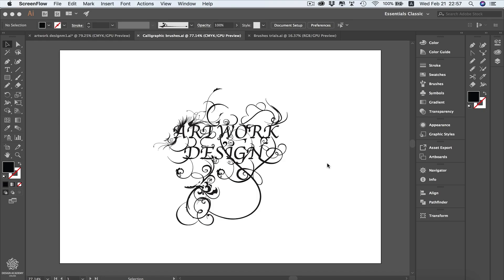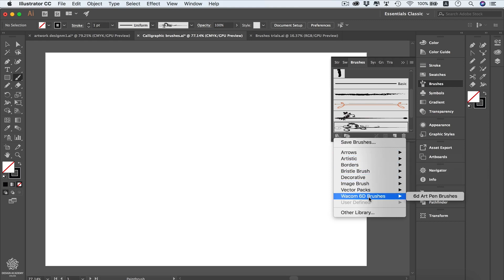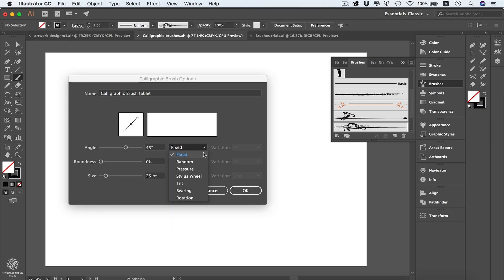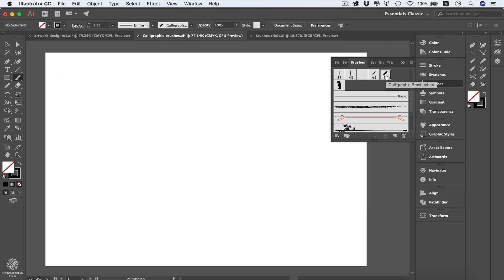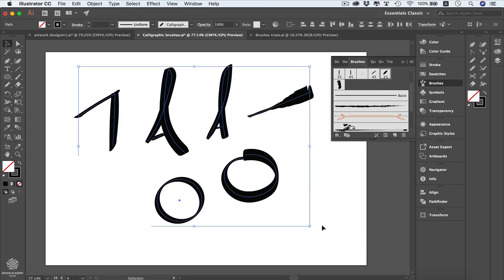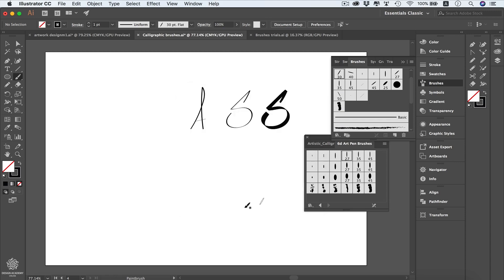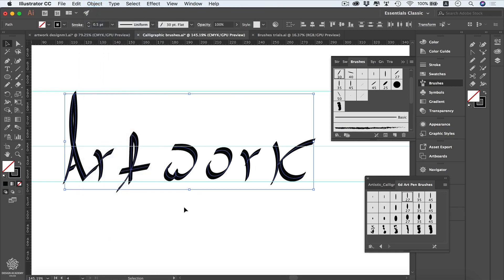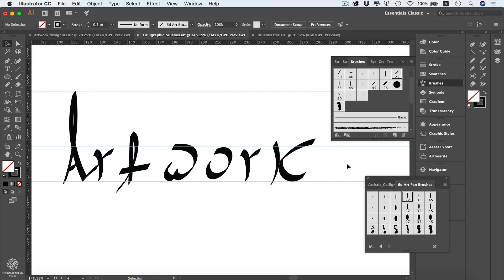Illustrator Calligraphic brush Mastery & drawing tablet control explained